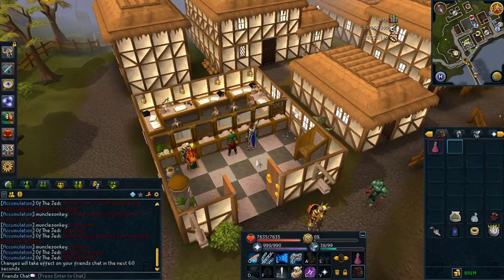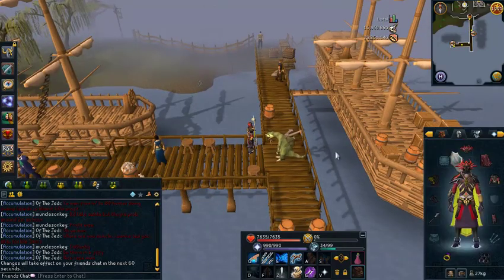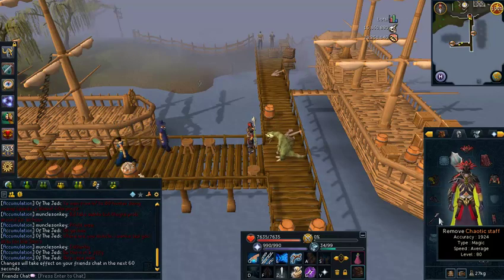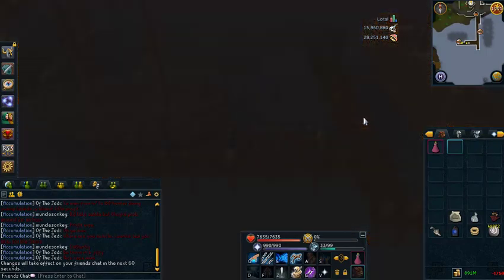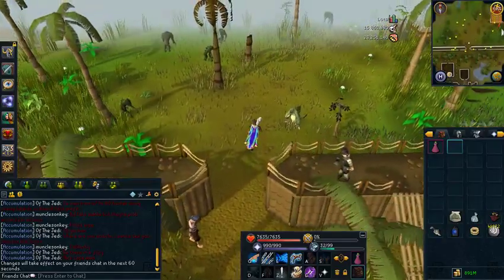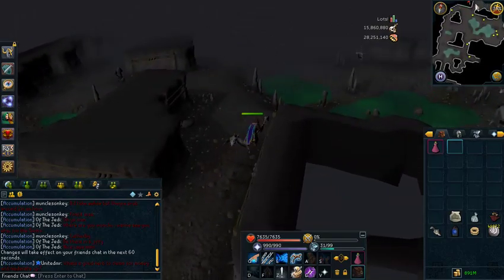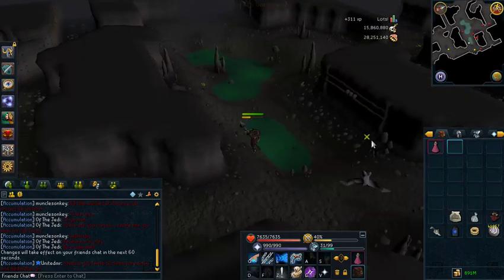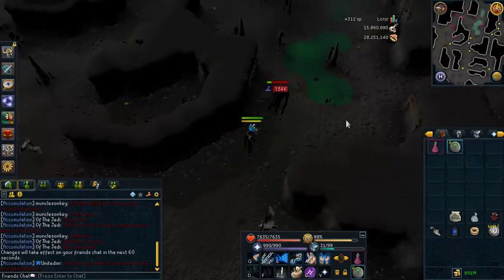Money Making Guide: Cave Horrors | 3M+ per hour | Low Requirements [Runescape 2014] EOC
Low Requirement Money Making! Make anywhere from 1M to 5M per hour, all depending on your luck and concentration with ability spamming. Black Masks are currently 1.6M in the G.E. and rising fast. Go get a few drops while they're still worth so much.